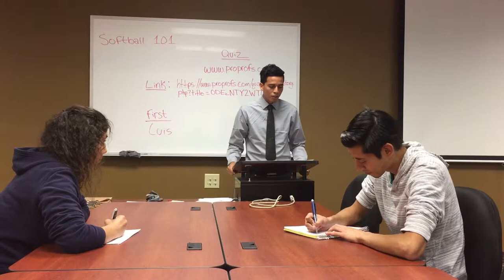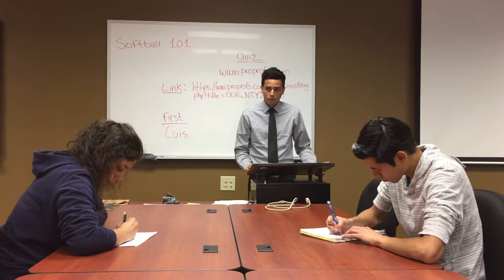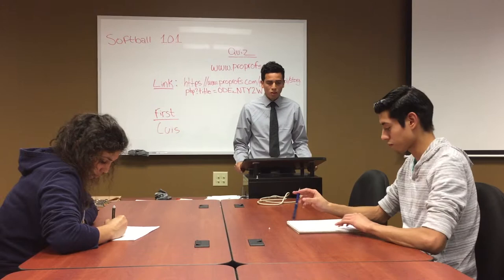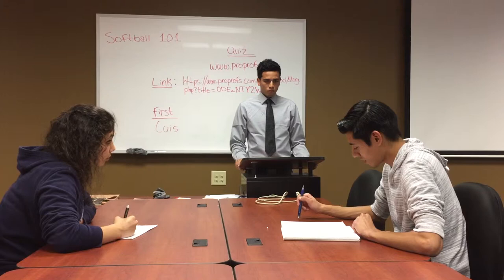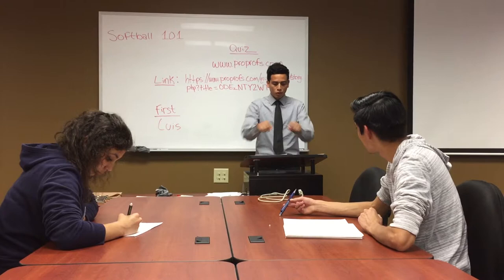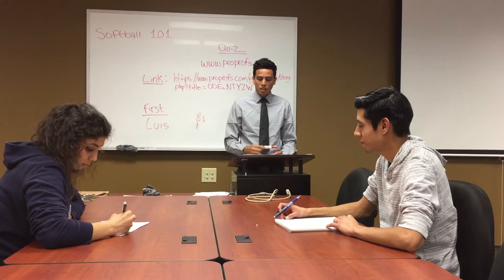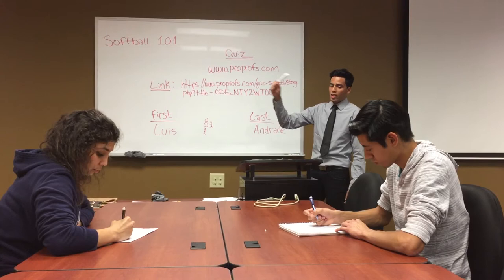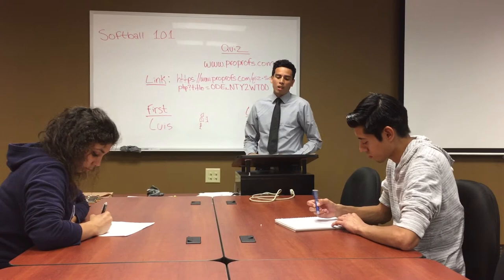Softball 101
Luis Andrade teaching students the basics of Softball.